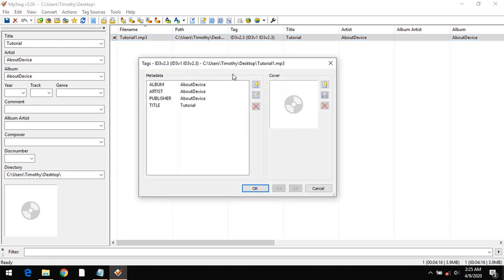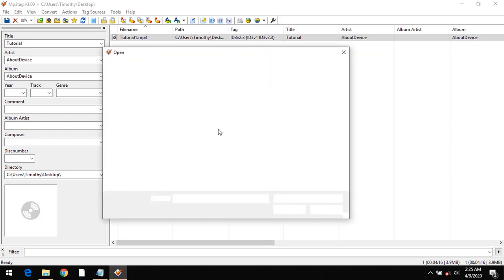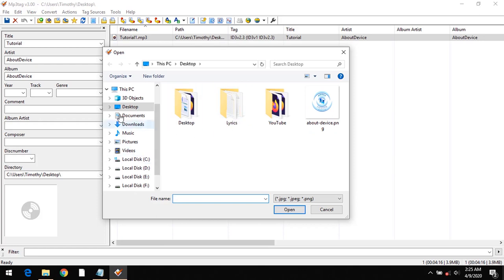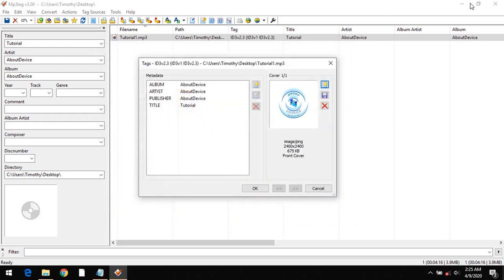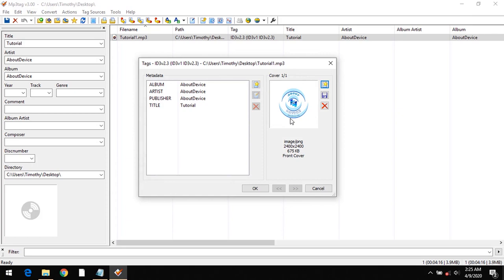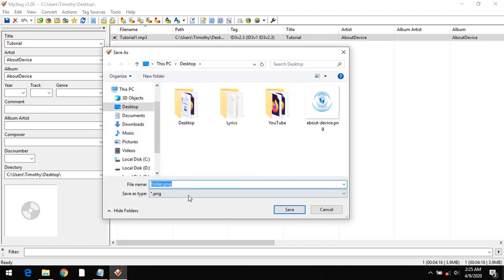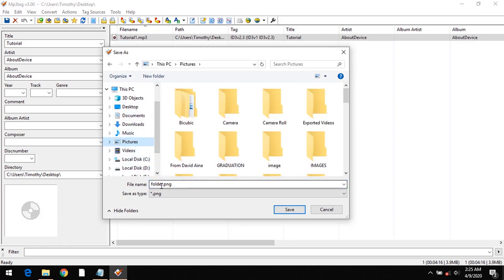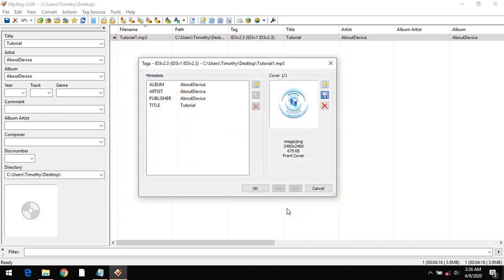Add Cover Art or Album art to MP3 (Audio Files) Using Mp3tag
How To Add Or Save Cover Art From Audio Files Using Mp3tag
Add Cover art to MP3
Add Cover art to Audio Files
Add Album Art to MP3
Add Album art to Audio Files using Mp3tag
Add cover art to Music using Mp3tag.